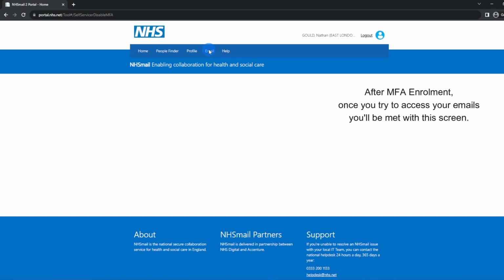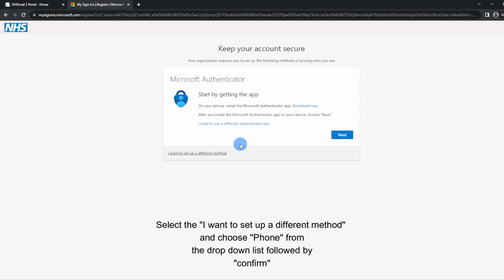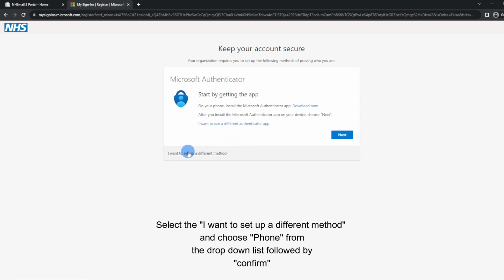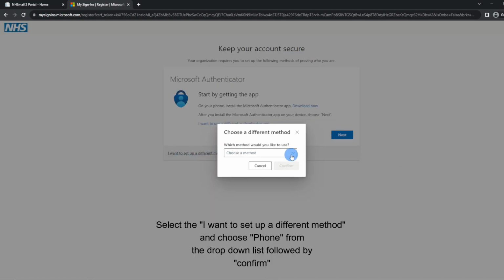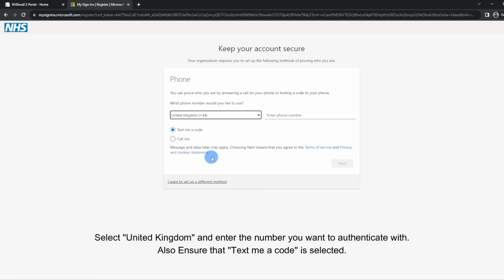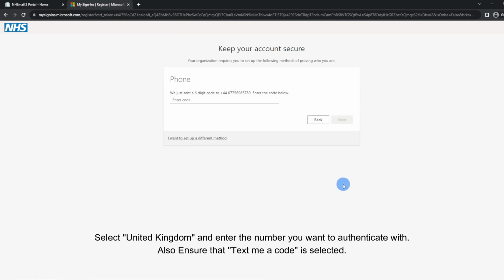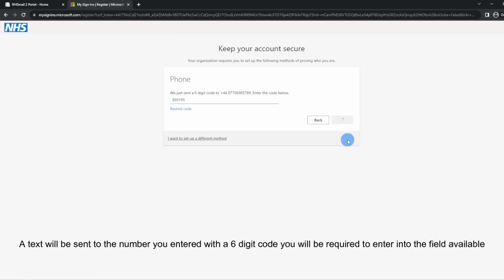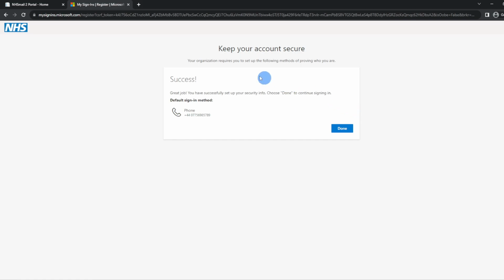3. Text Authentication Video Guide - MFA Tutorial